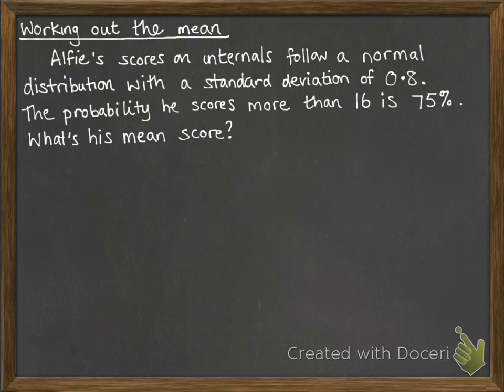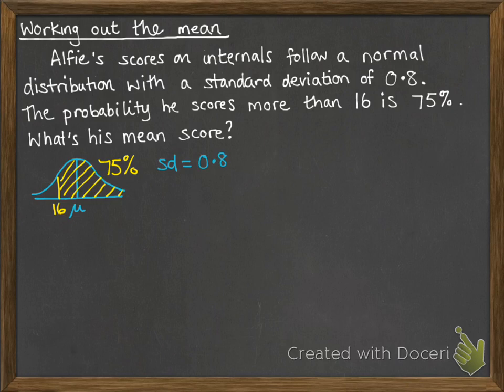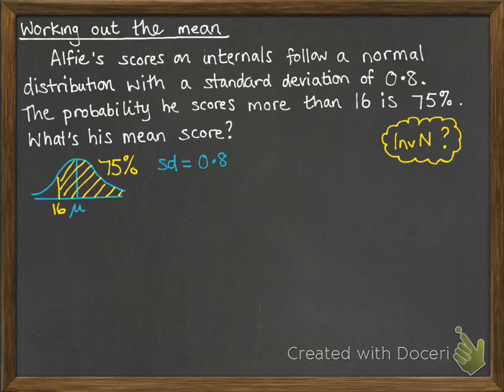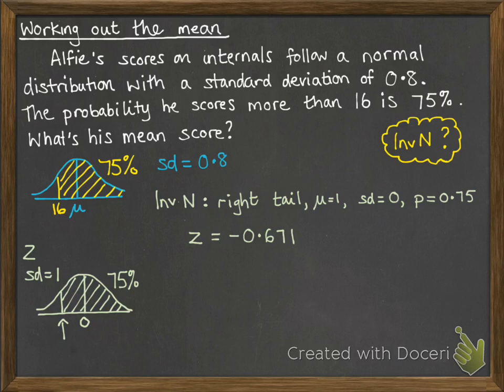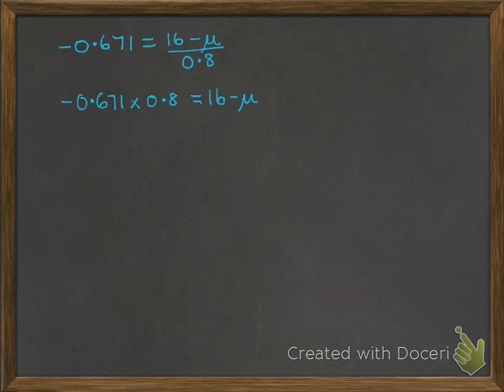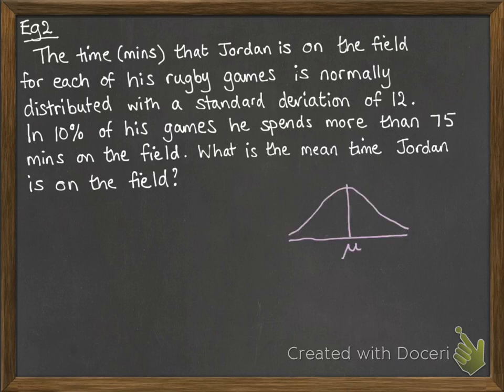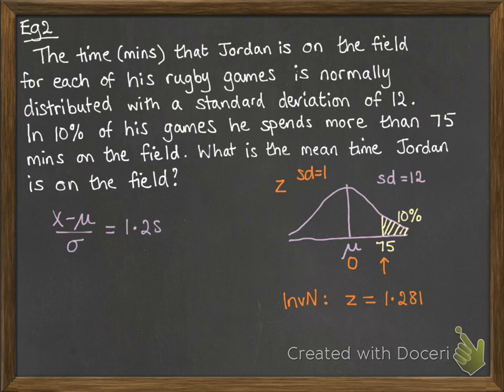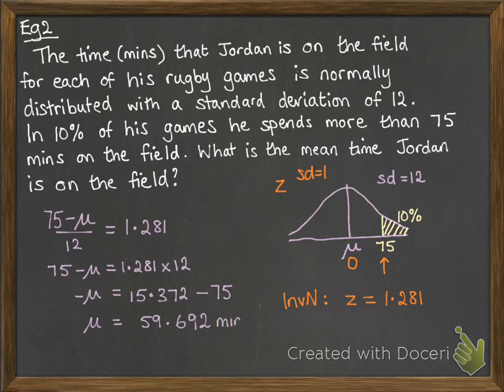2.12 Normal - finding the mean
CORRECTION at 2:10 the summary of data to enter into the graphics calculator should be mean of 0 and sd of 1 (as shown on the diagram)